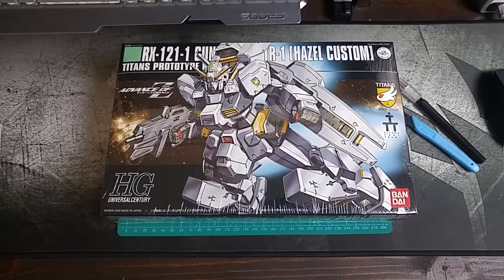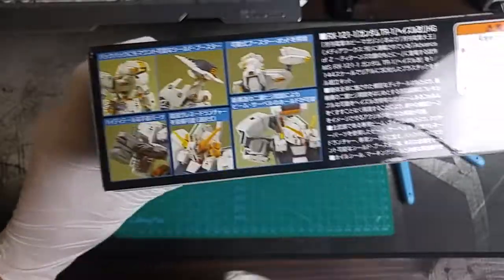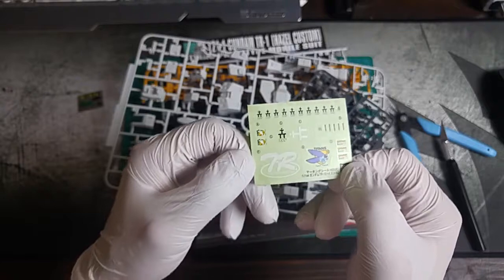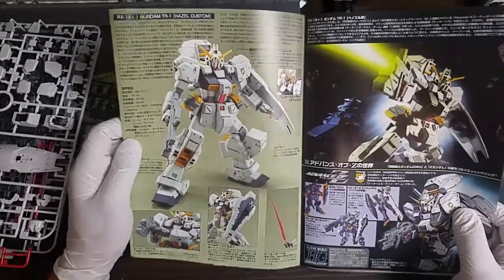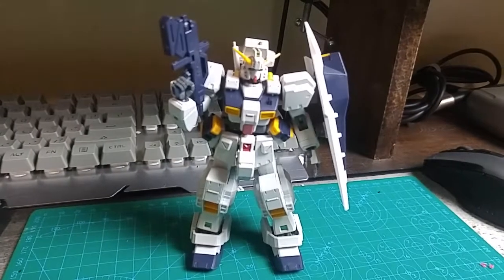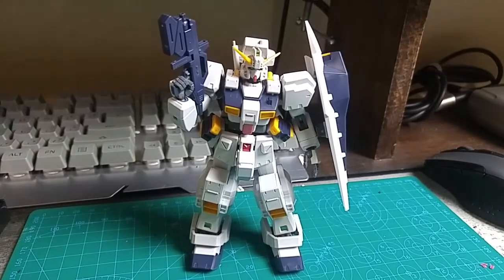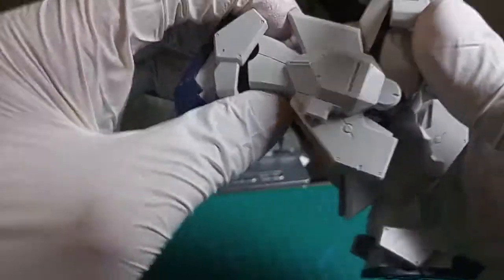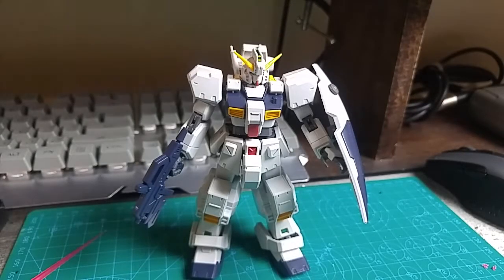HGUC Hazel Custom Unboxing & Review - OTN Hobby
This is the unboxing and review of the High Grade RX-121-1 Gundam TR-1 Hazel Custom from Bandai.